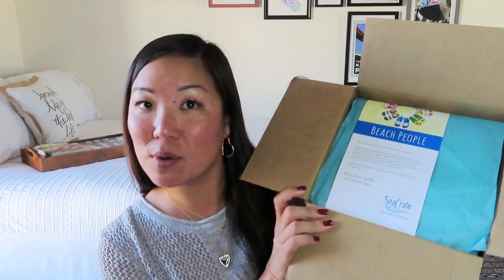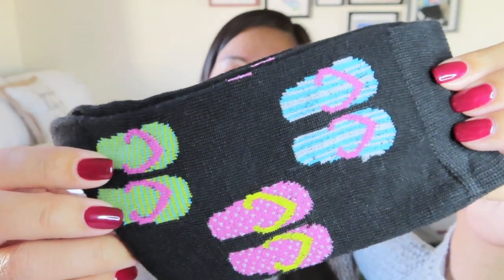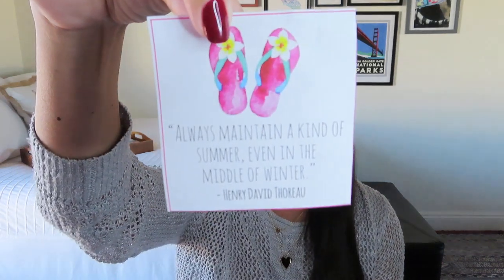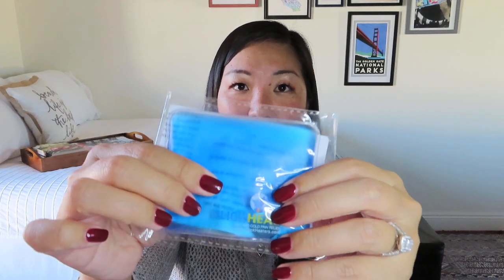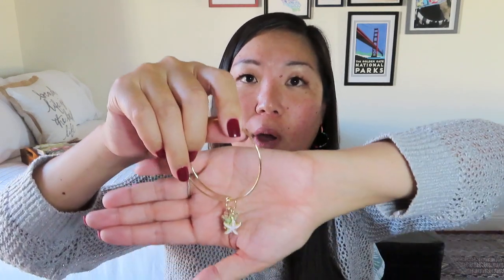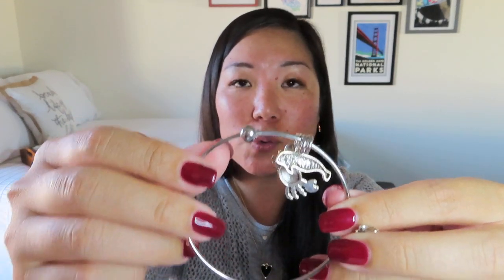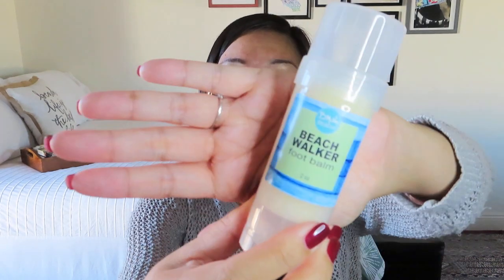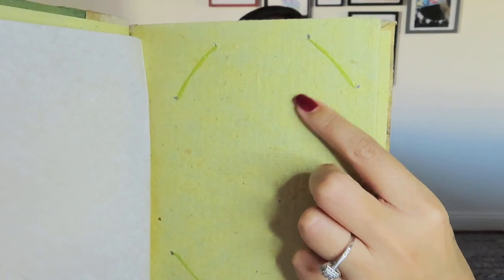SeaCrate | Beach People | February 2020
UPDATE: I do not recommend this company.

Another cute box, but I’m skipping next month and maybe sticking with beach-themed boxes that offer a spoiler or two.

SeaCrate
$42/month. A new theme every month with 5 or more coastal treats (home, bath/body, accessories). Each month also includes a charm to add to a bracelet that you receive the first month. A portion of your subscription dollars are donated to organizations that clean our oceans and rescue marine wildlife.

* Magic at Your Door – Get $10 off your first magic box using MAGICSAVE10

Ring light

* I may receive credits for purchases made through the links above. I have paid for all of these subscriptions myself and my opinions are my own.